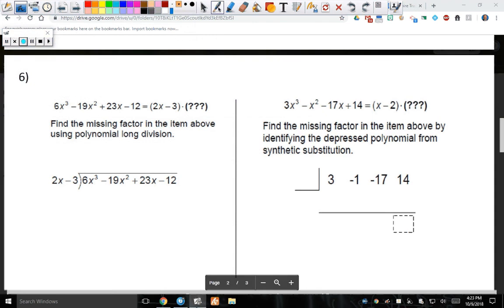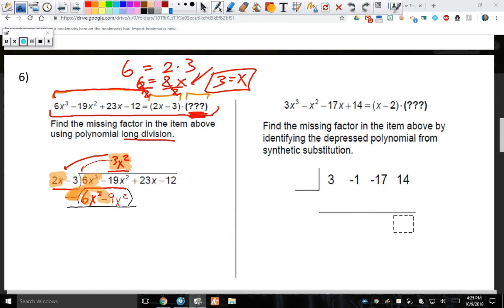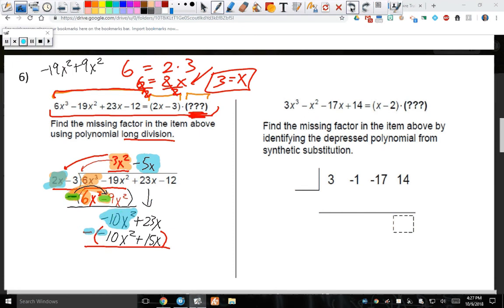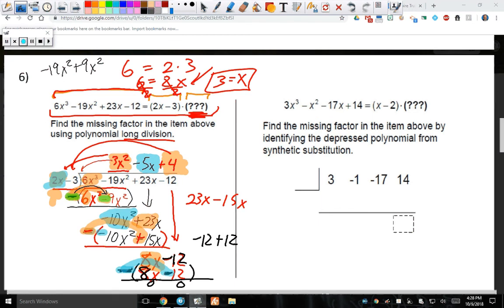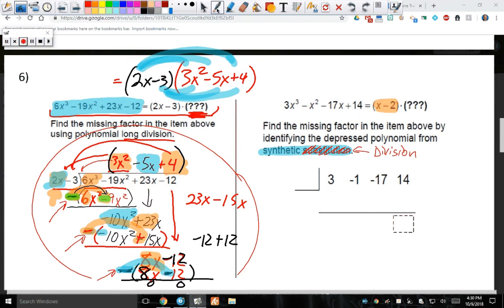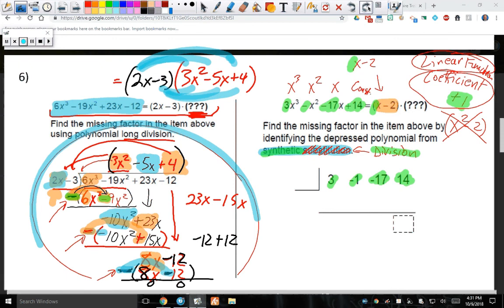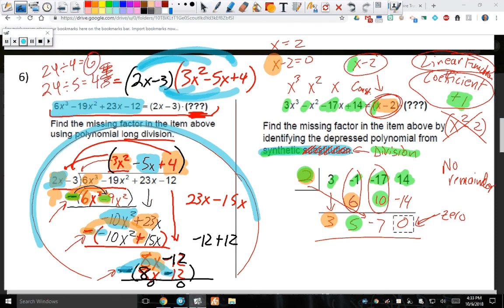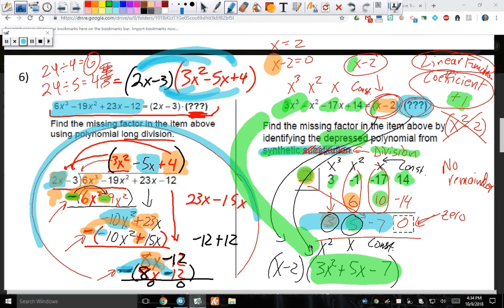PreCalculus | Unit 3 - Polynomials (Test Review Q6)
Polynomials (Test Review Q6)